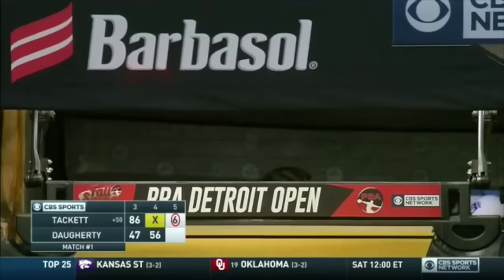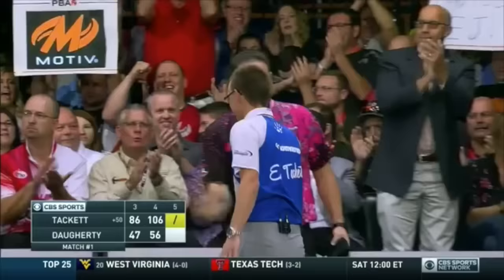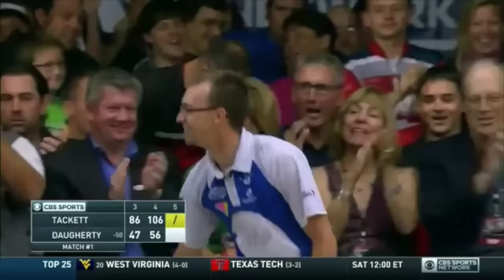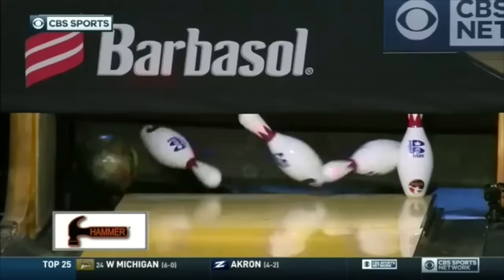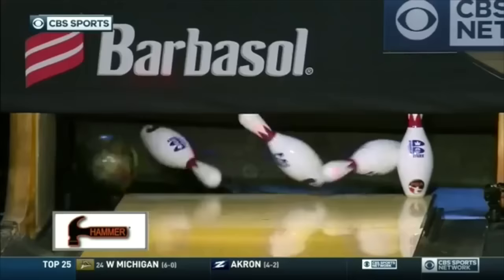EJ Tackett Makes 2-4-8-10 Split at PBA Detroit Open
During the stepladder finals of the 2016 PBA Detroit Open at Thunderbowl Lanes in Allen Park, Michigan, EJ Tackett shows us how to convert the difficult 2-4-8-10 split.